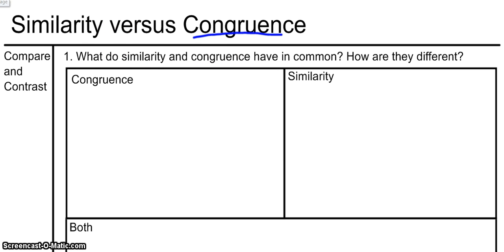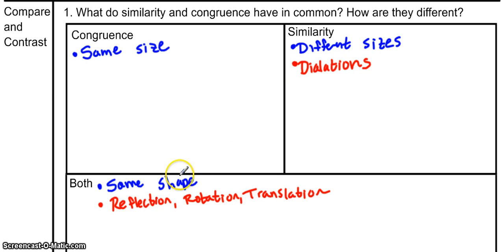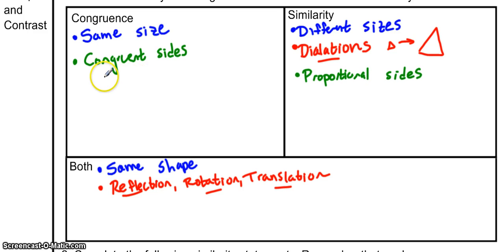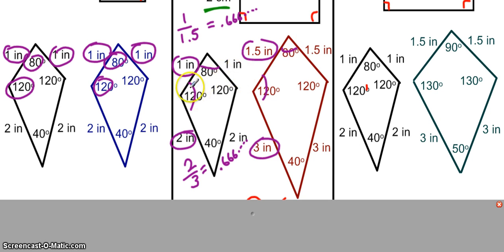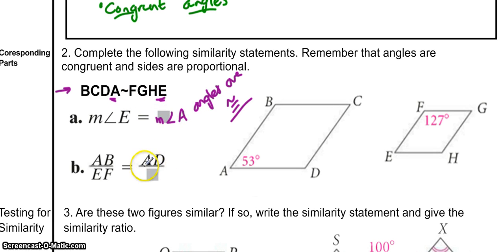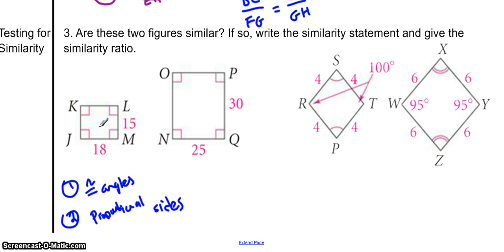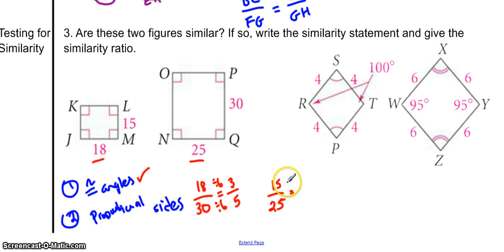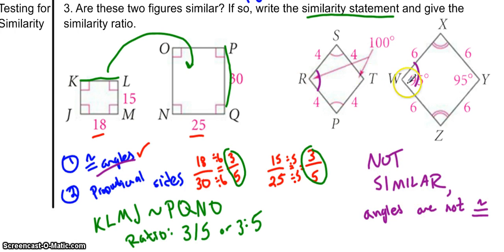Similarity, Part 1: Similarity versus Congruence